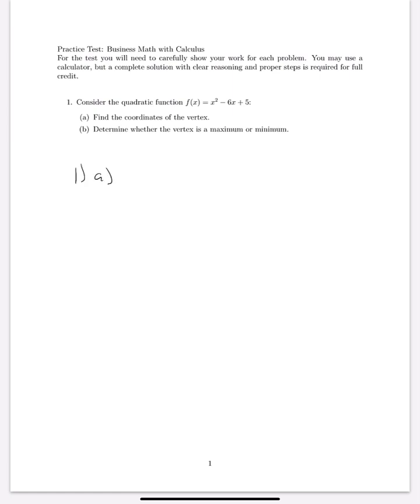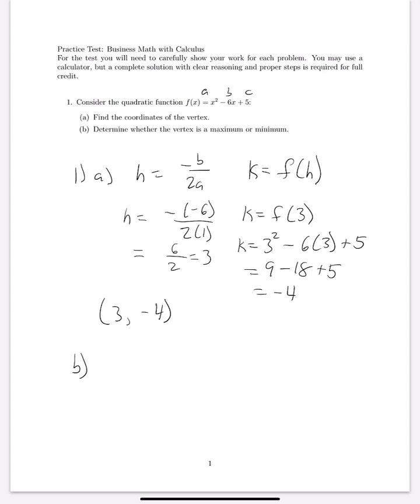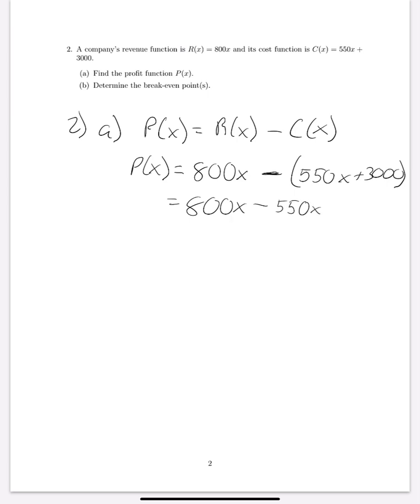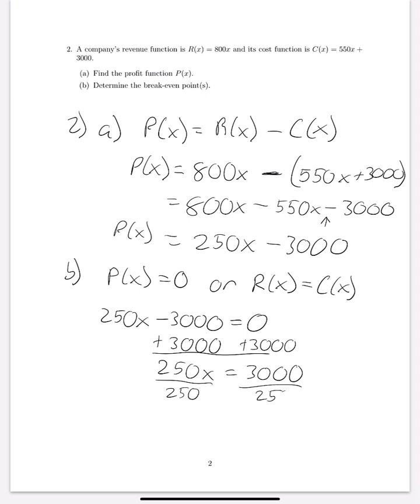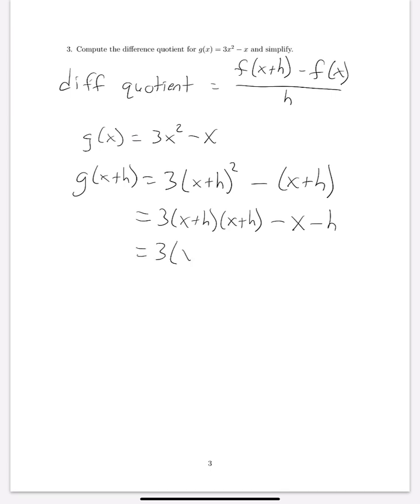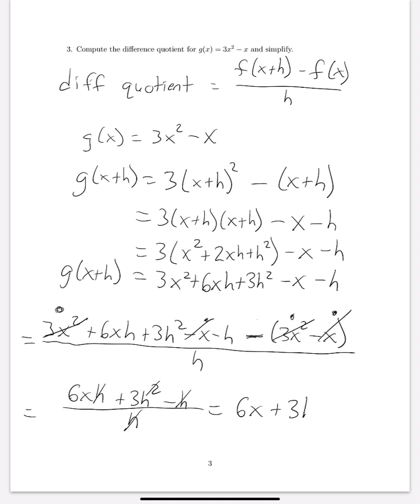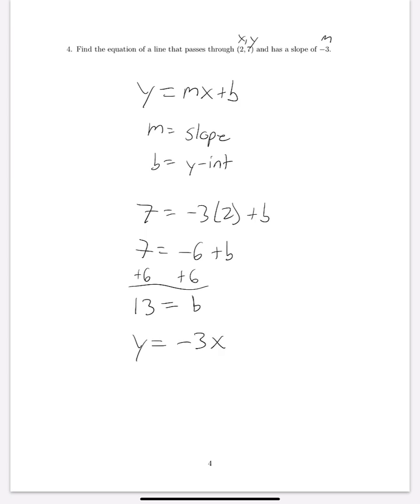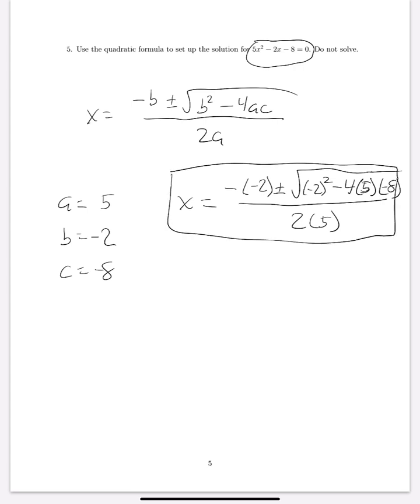MAT 1035 Practice Test 1